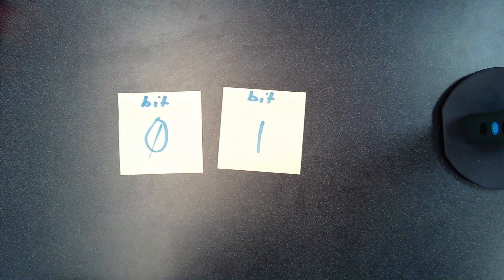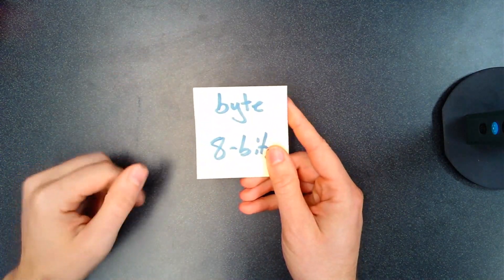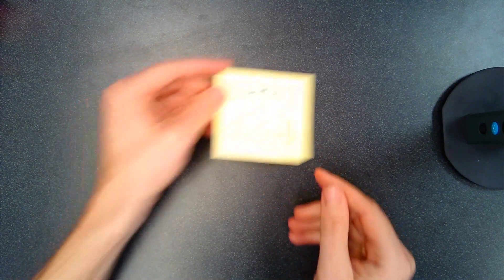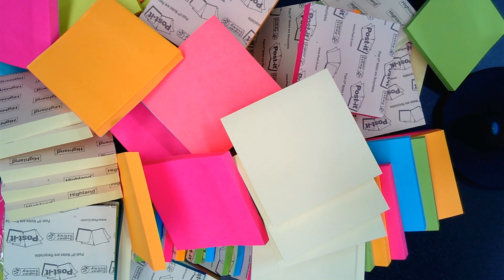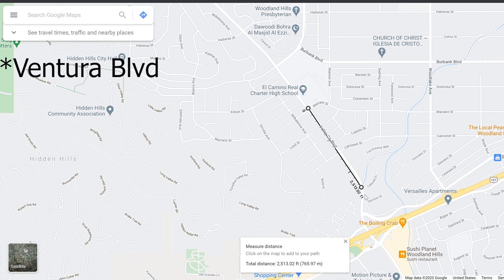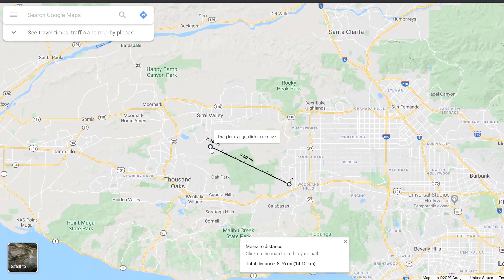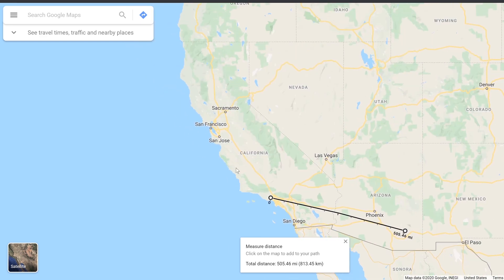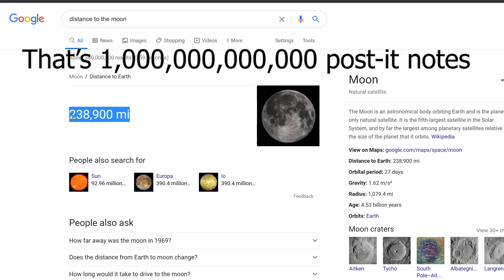How Big is a Petabyte Really?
What if we stacked enough post-its to store a petabyte?